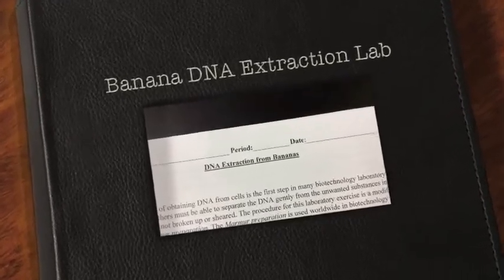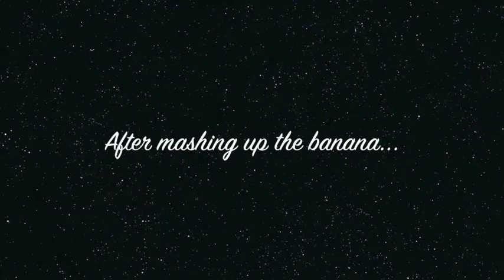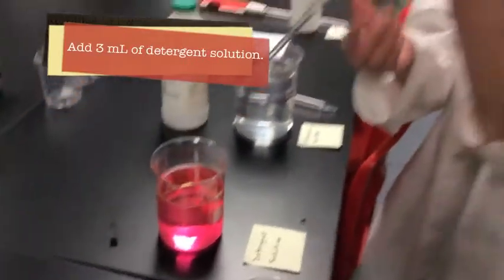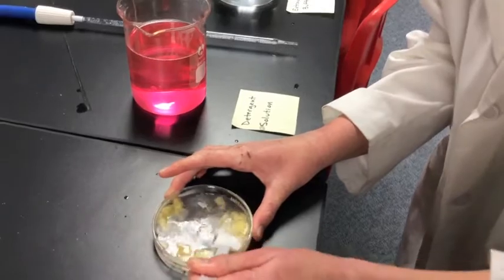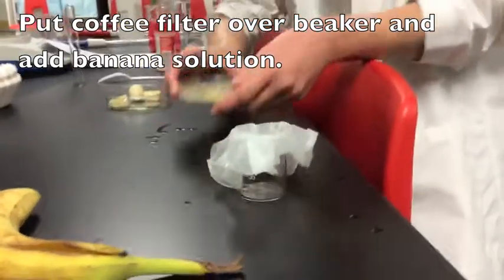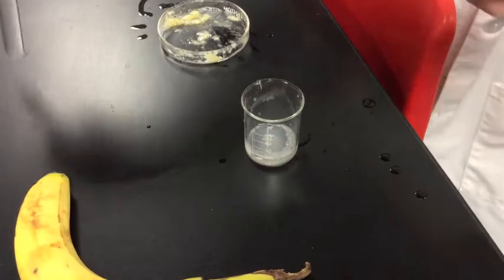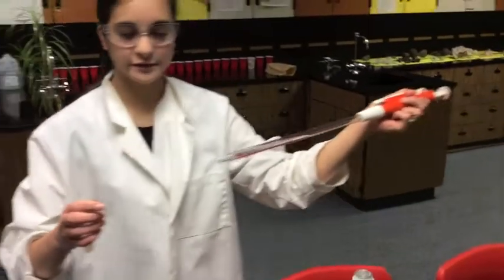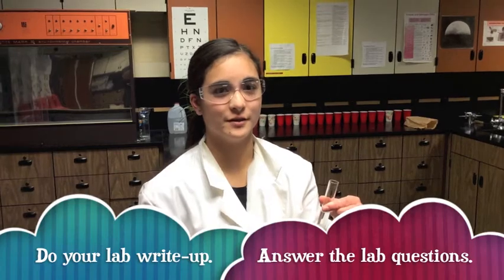Banana DNA Extraction Lab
This video will show you how to extract real DNA from bananas (or any other fruit you would like to use). This is the Marmur extraction method.